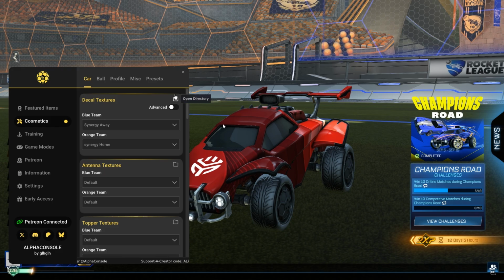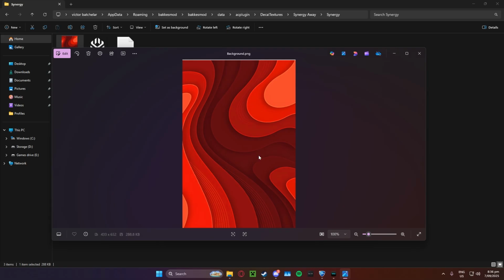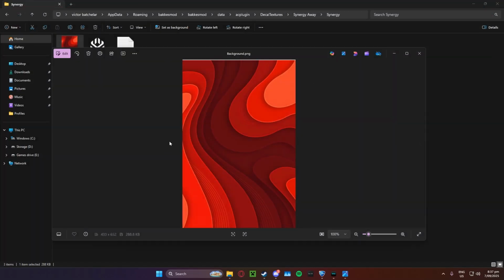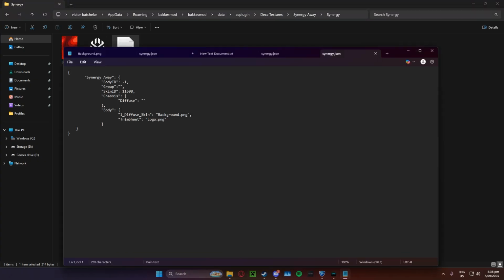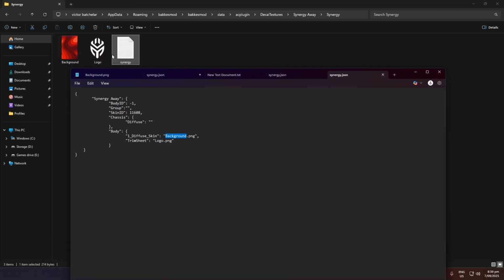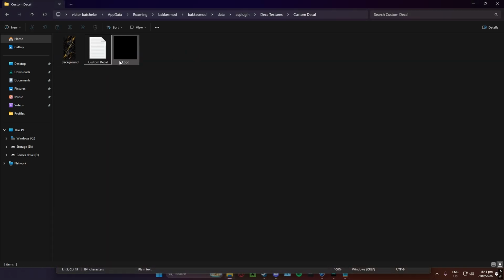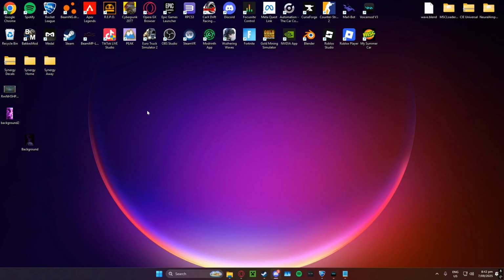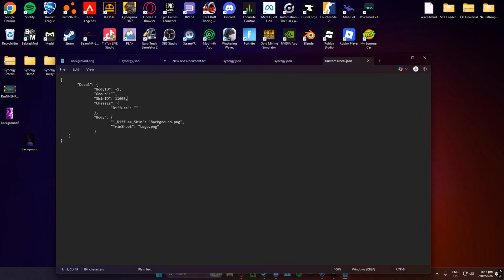how to make rocket league custom Universal decals!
Featured decal is from Synergy join there discord here and follow there tiktok for more on them

Have fun creating your own custom decals!